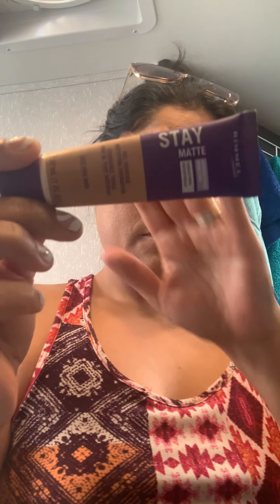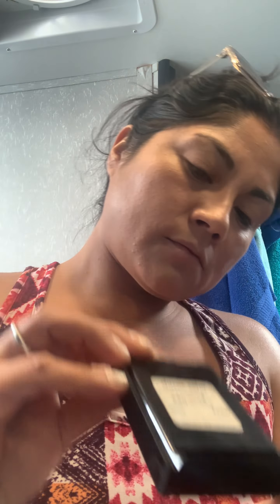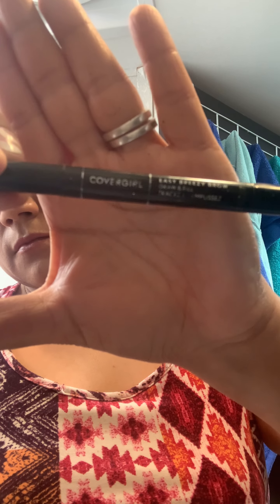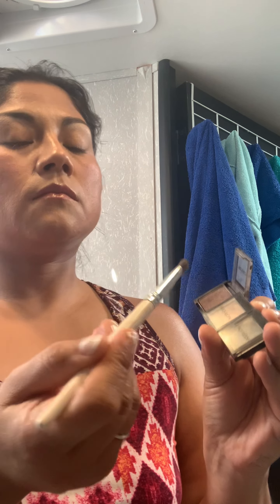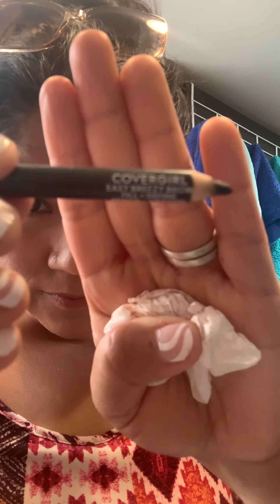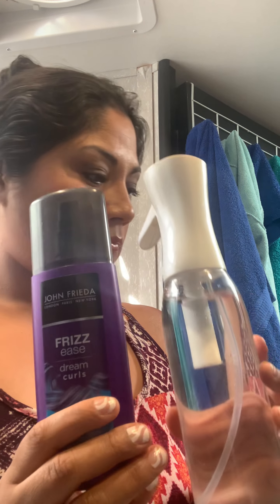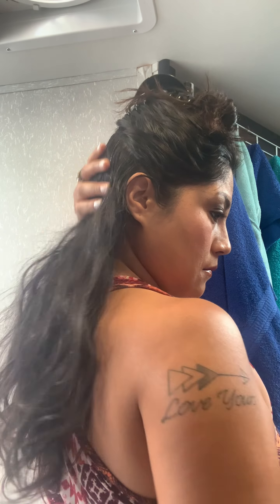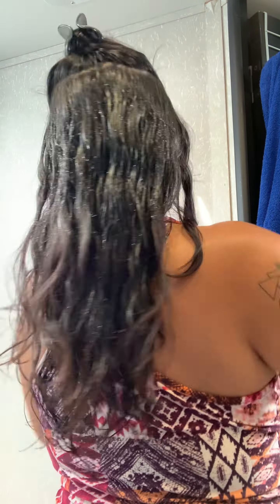GRWM Using Products I’ve gotten Free/Cheap✨Much Needed Date Night at Morton’s Steak House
Hey everyone! 🌟

In today's video, I'm taking you along as I get ready for a much-needed dinner date. Life has been super stressful lately, and I’ve barely had time to enjoy myself. But tonight, I’m changing that! Join me as I use some amazing beauty products I got on great deals, share some relatable moments about managing stress, and show you a bit of Mortons Steak House.

If you've been feeling overwhelmed and need a little inspiration to take some time for yourself, this video is for you! Let’s enjoy the small things together and celebrate self-care on a budget.